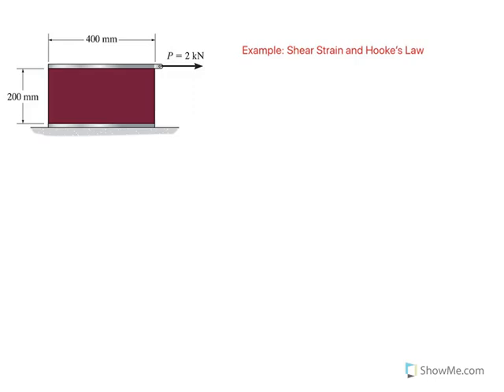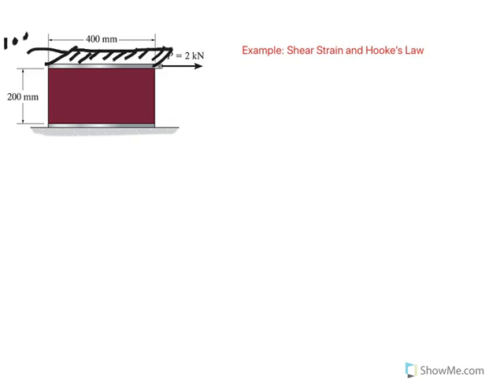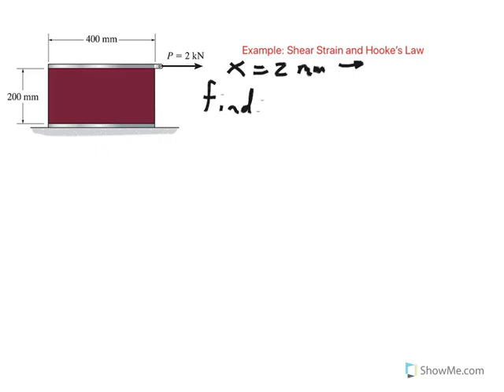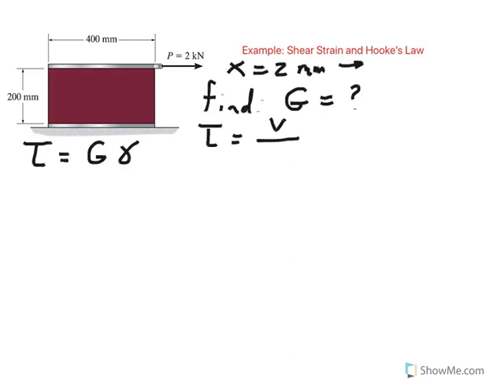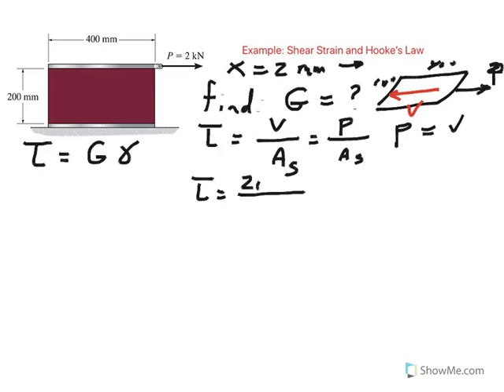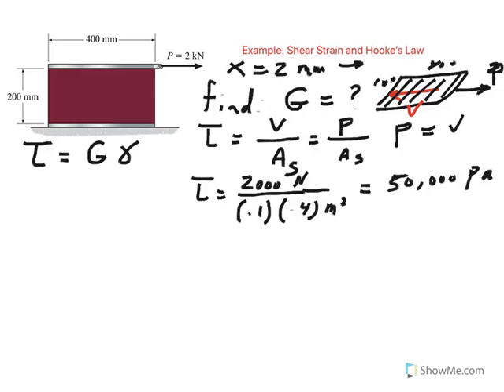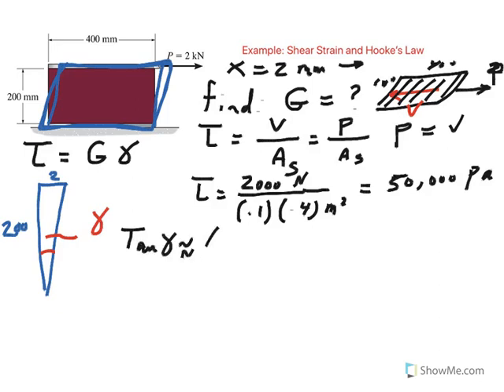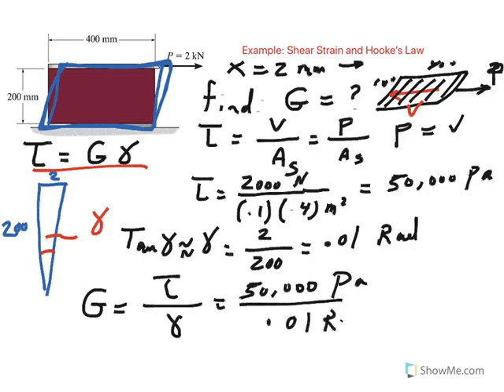Example of shear strain and it's relation to Hooke's law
Shear strain is related to shear stress by shear modulus in this short video.